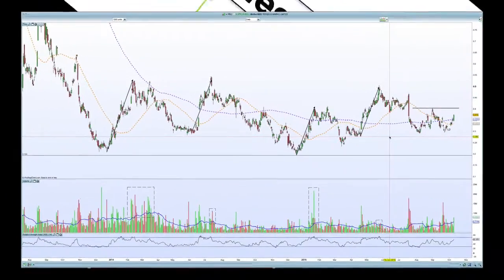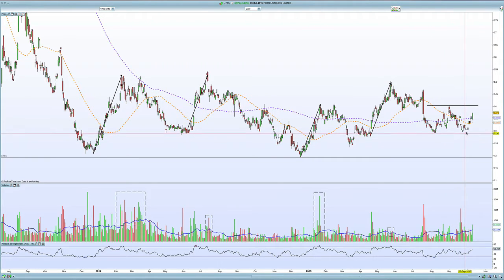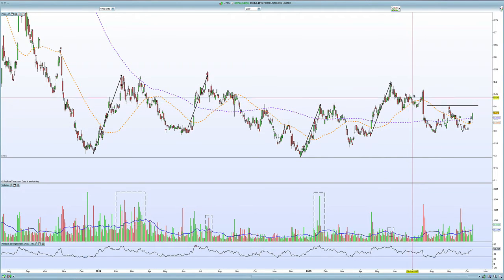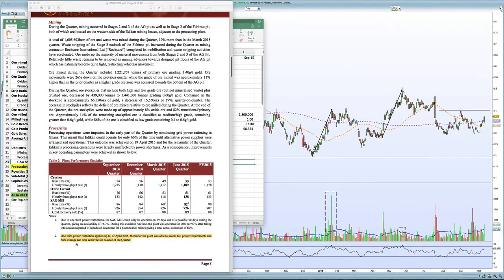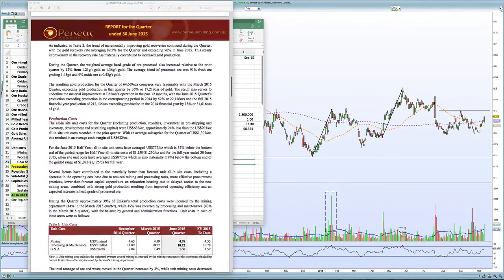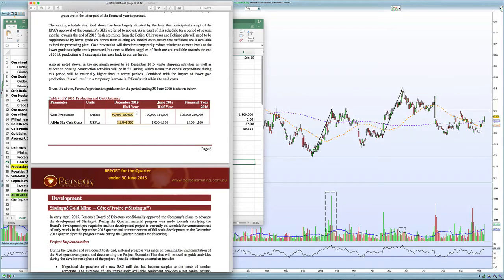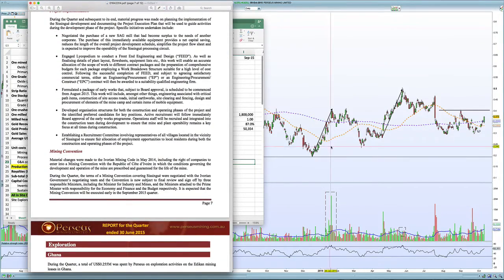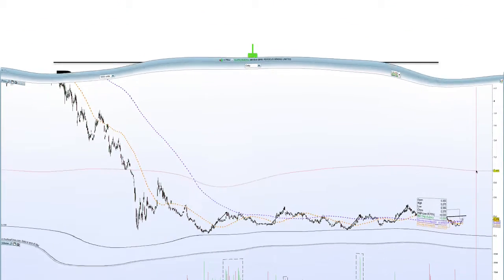Perseus Mining - Chart Analysis - 11 October 2015